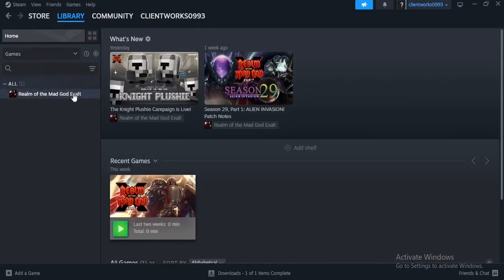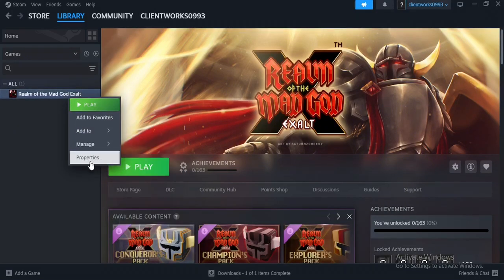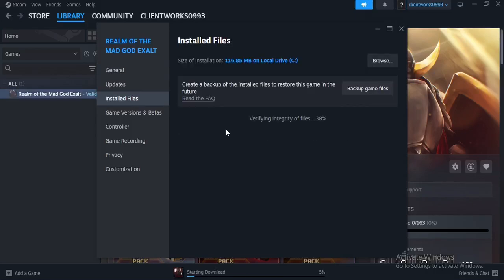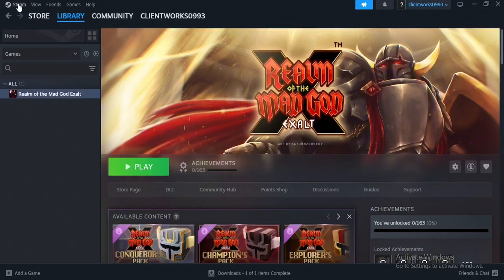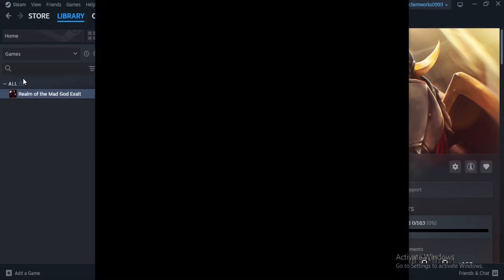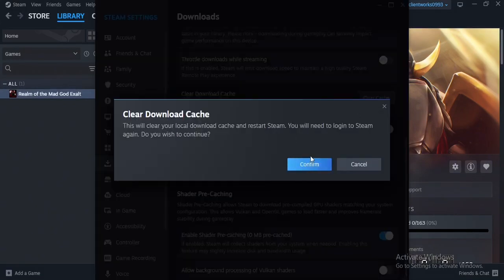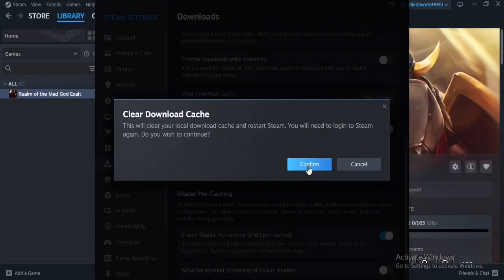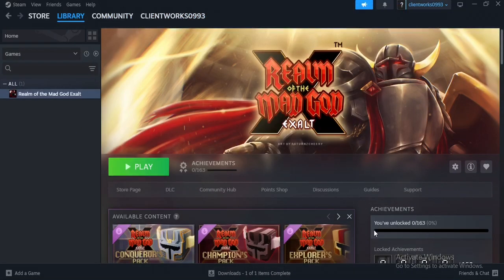How to Clear Steam's Corrupted Download Cache[2026 GUIDE]